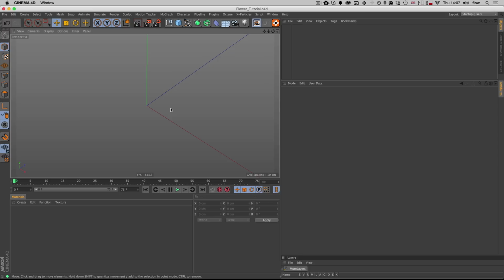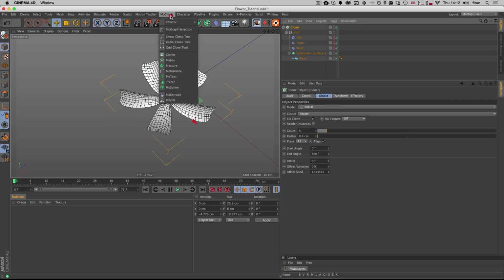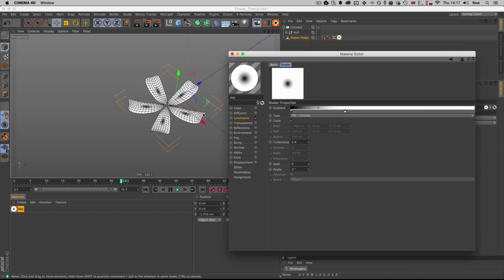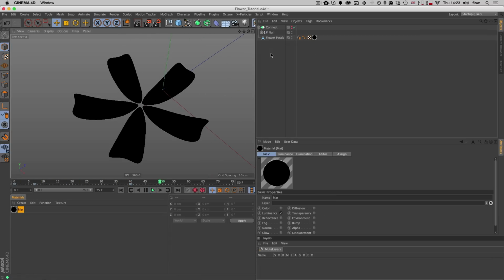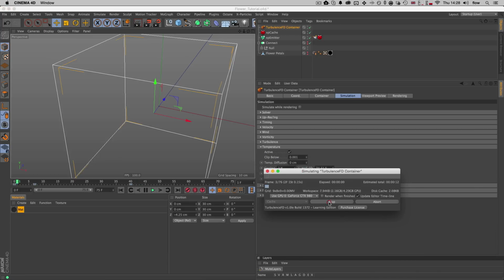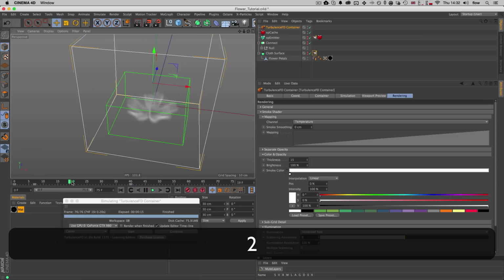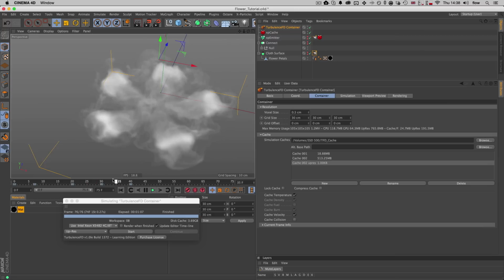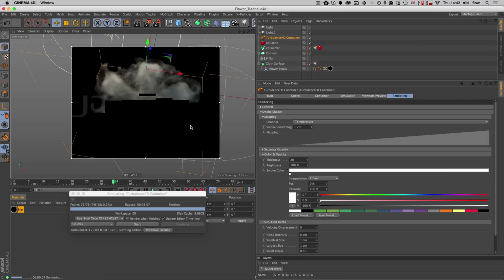Cinema 4D Smoke Flower Tutorial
In this Cinema 4D tutorial I show you how to animate a blooming flower using X-Particles and TurbulenceFD.

This is my first tutorial, so any feedback or questions are very welcome!